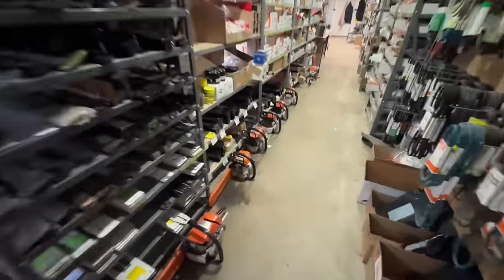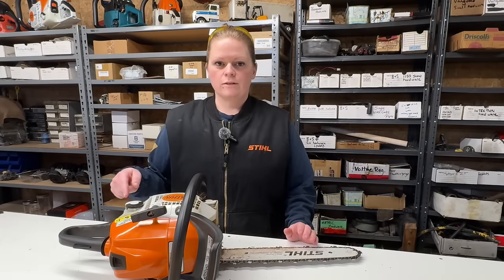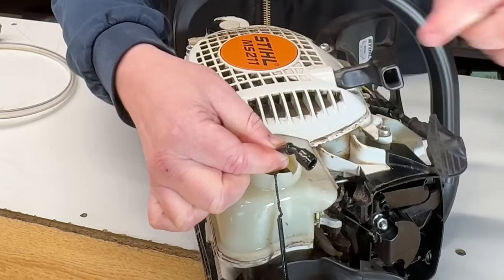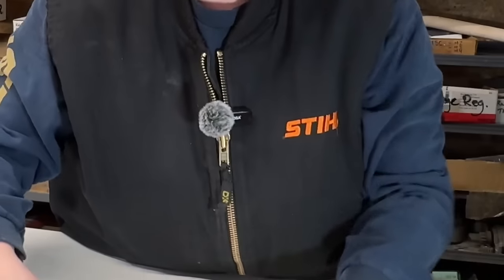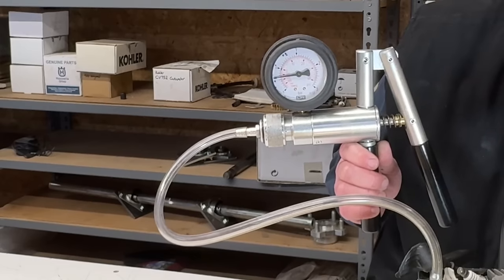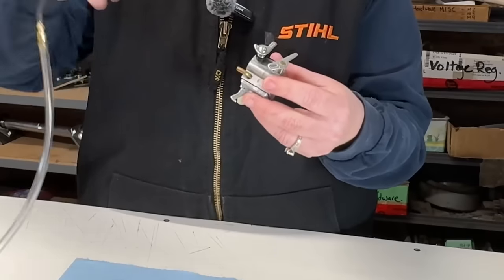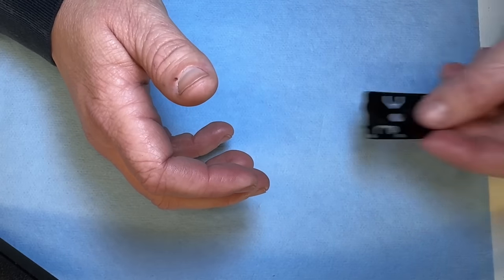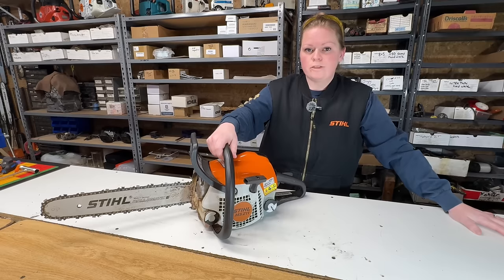Stihl MS211 Chainsaw HARD To Start! Bogs And Dies! WHY? We’re Going To Find Out!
This Stihl MS211 Chainsaw was dropped off!  Hard to start, boggy, no power, won’t run for long!    Let’s dive in and find out why!